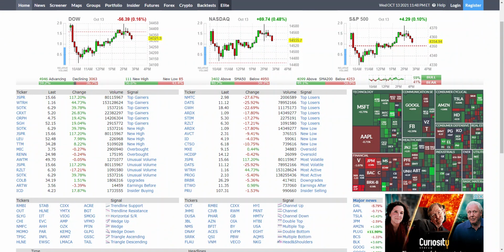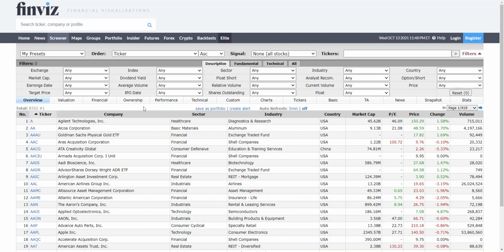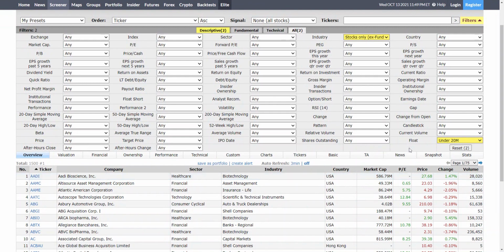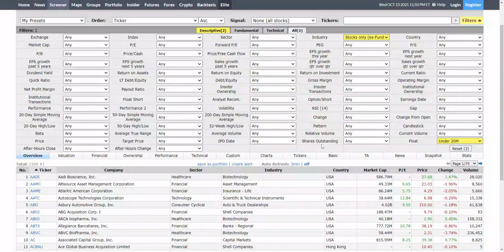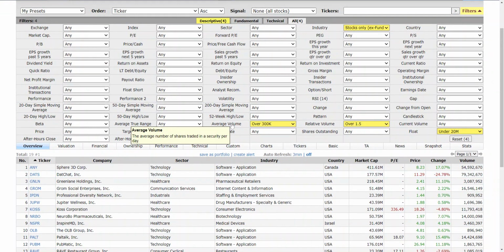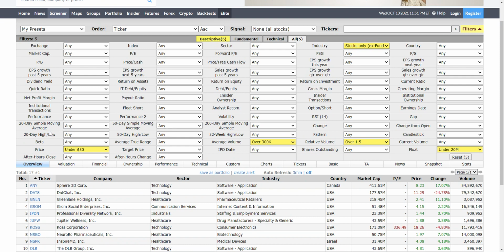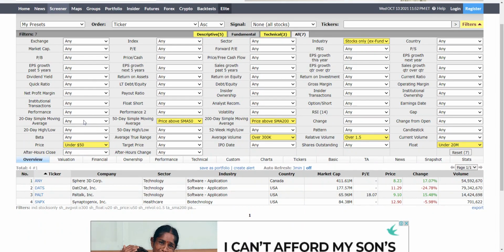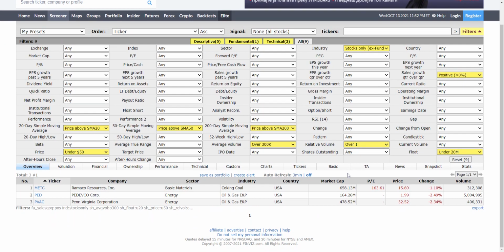🔥How To Find And Buy Stocks | How to Find And Buy Uptrending stocks